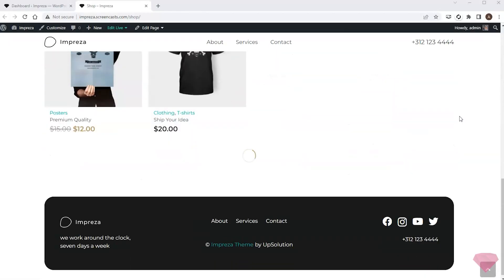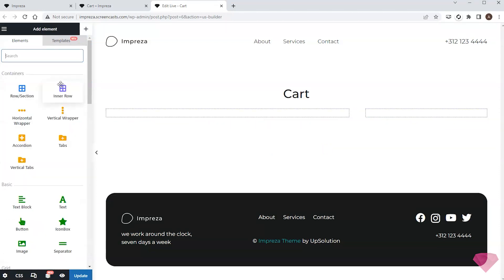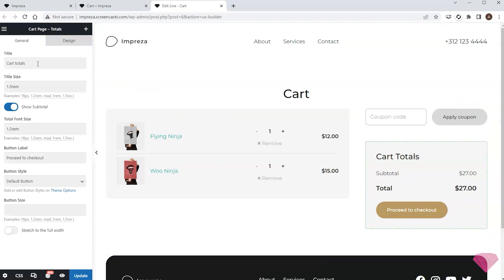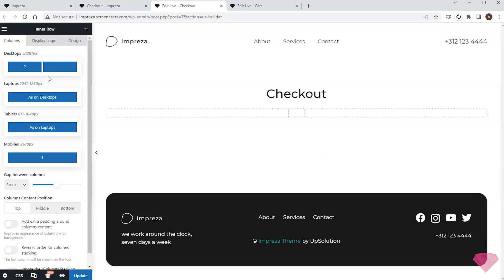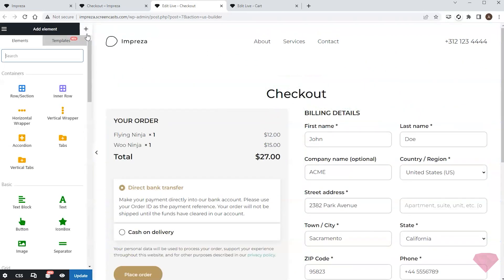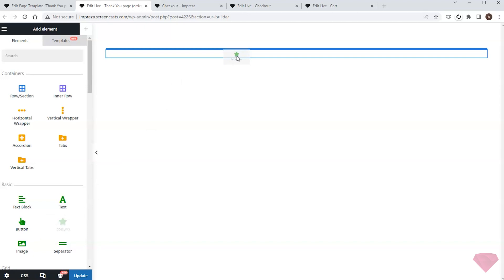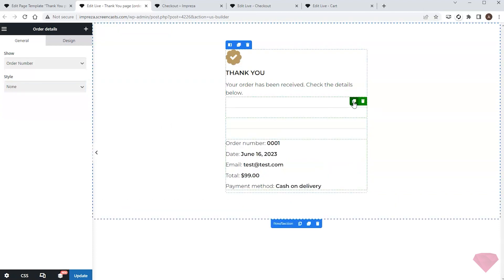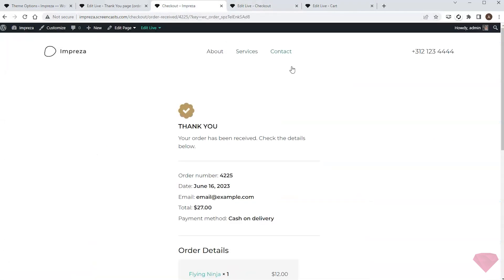Customizing Cart, Checkout, and Thank You Pages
In this video, I want to customize my online shop's cart, checkout, and order confirmation pages.